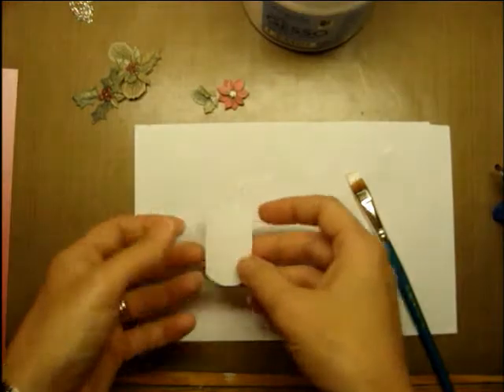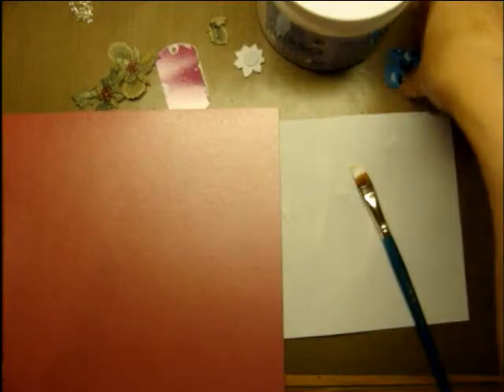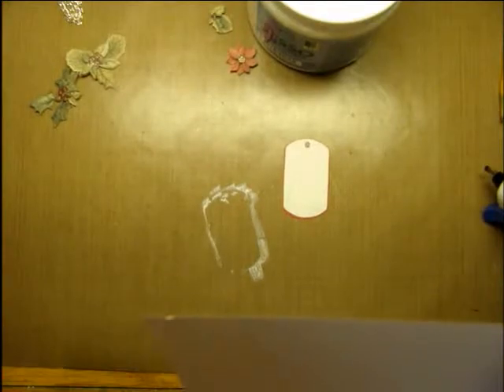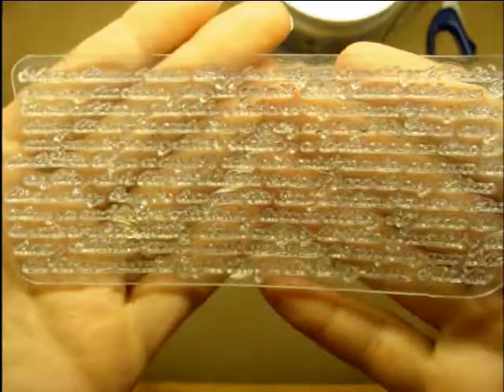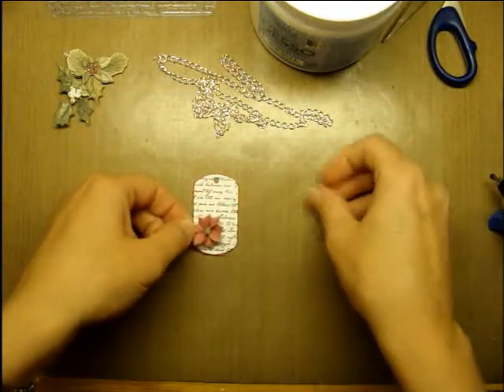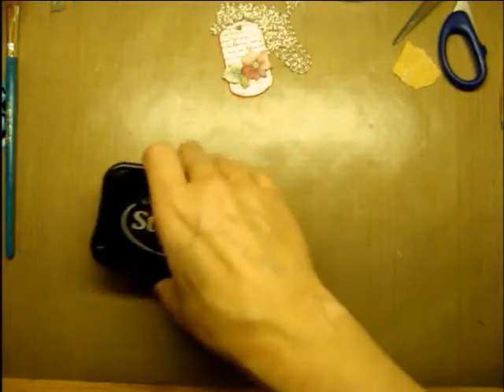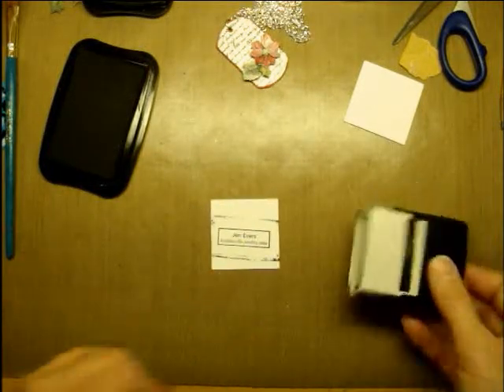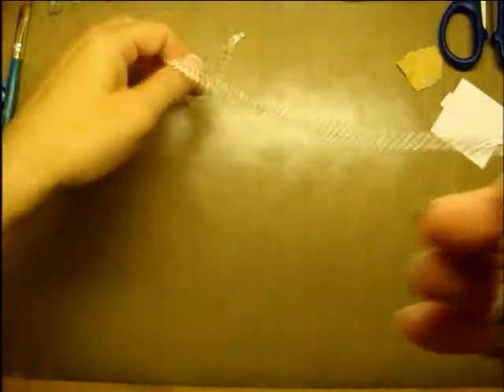Dog tag Alter and VR for Priscilla Del Valle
In this video, I show you how I alter a dog tag for Priscilla's challenge giveaway. Below you can find a link to her original video and all the rules!
Thanks!
xoxo
Jen